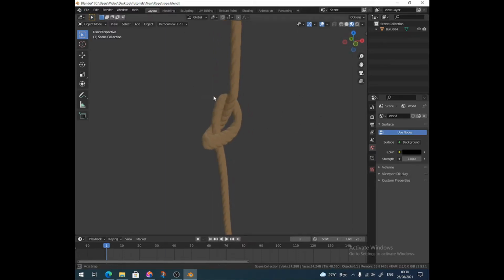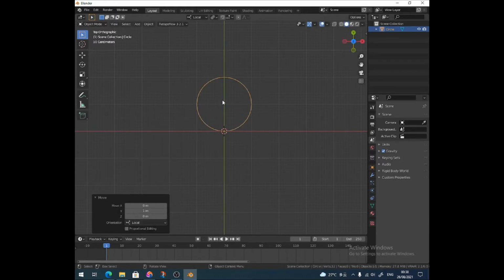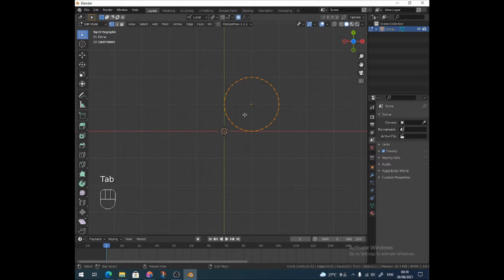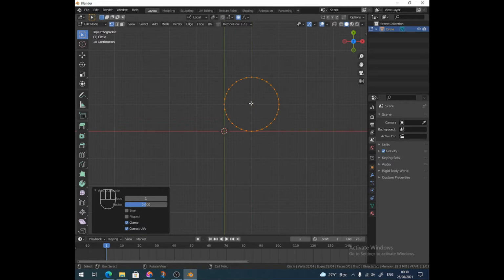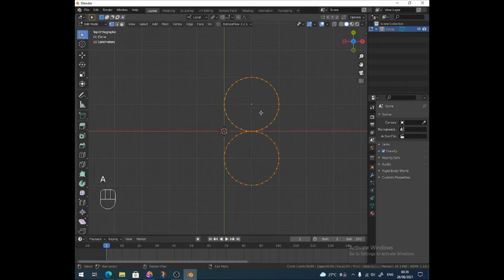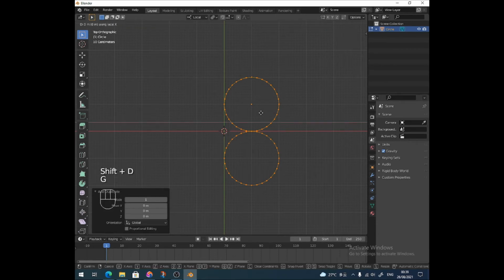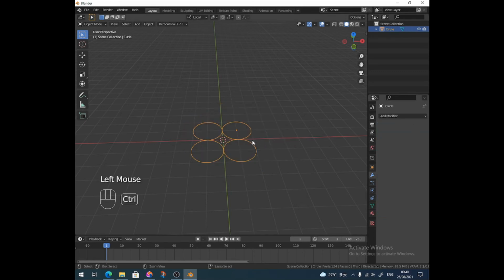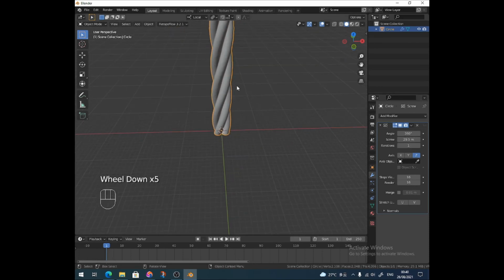Blender Tutorial - Rope Modelling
Super easy and quick way to model rope.